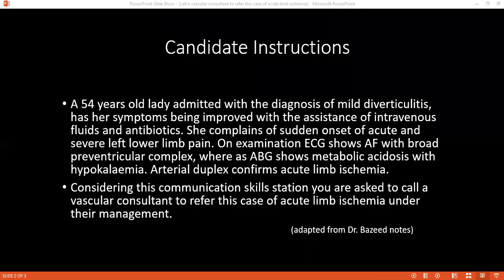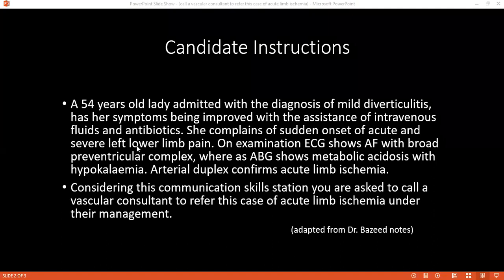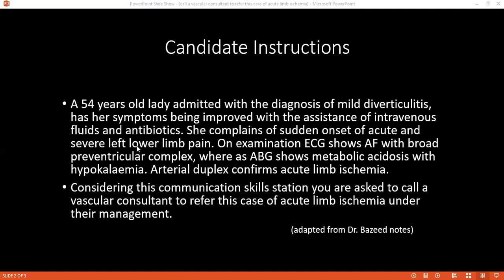COMMUNICATION SKILLS STATION TO CALL VASCULAR CONSULTANT TO REFER PATIENT WITH ACUTE LIMB ISCHEMIA